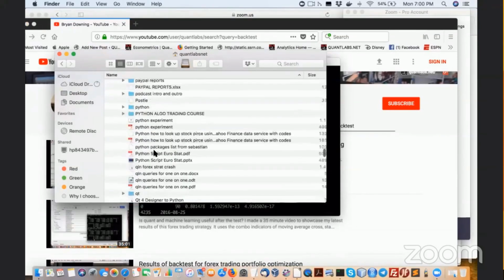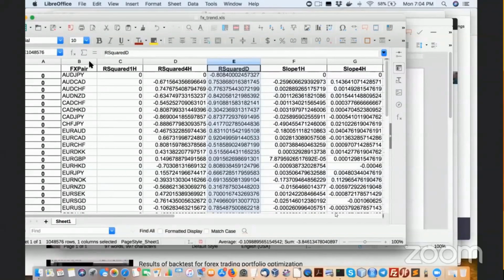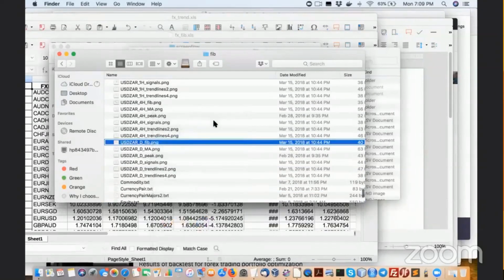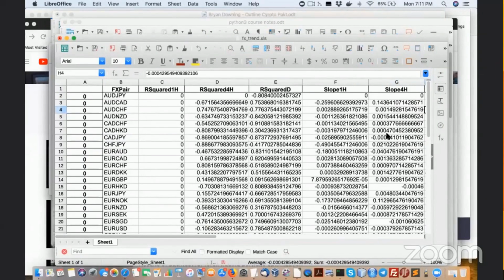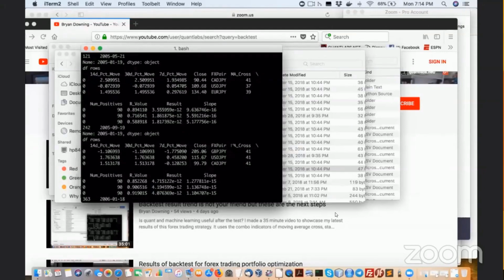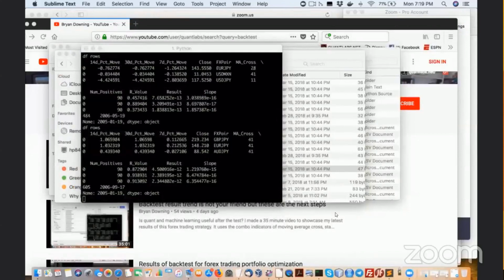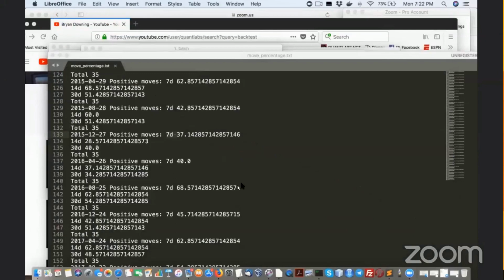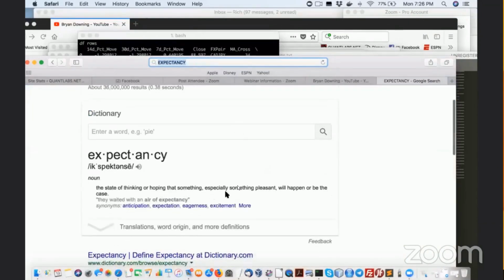quant and machine learning useful after this trading backtest video playback